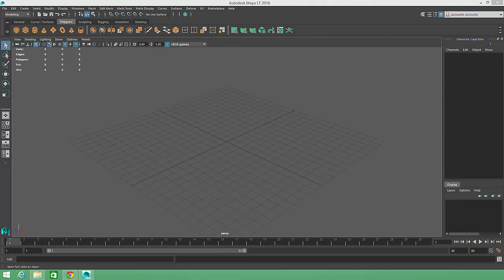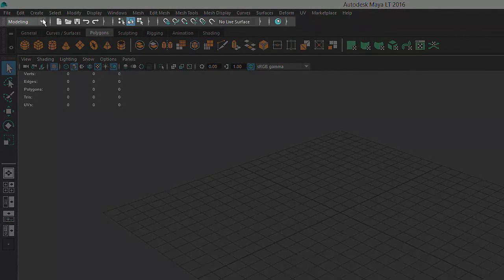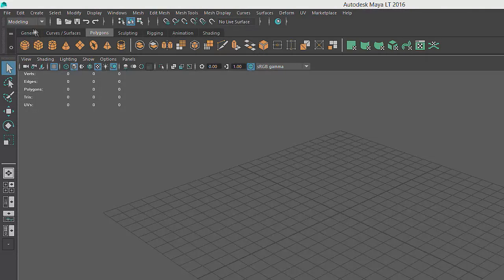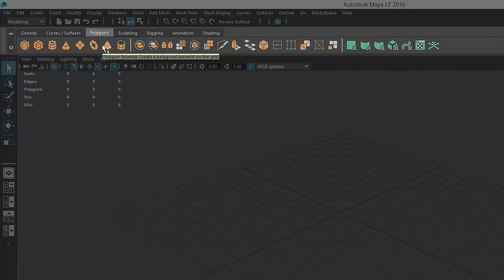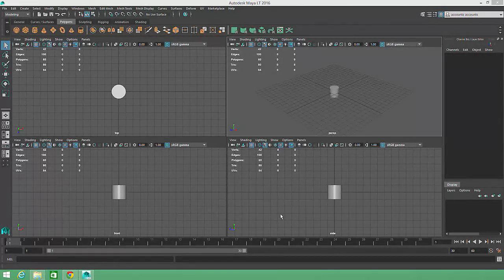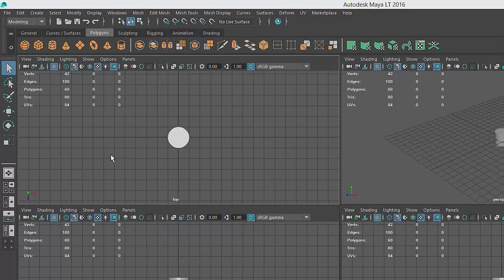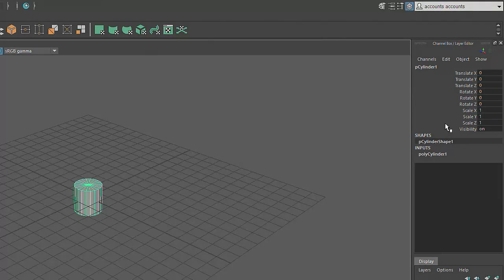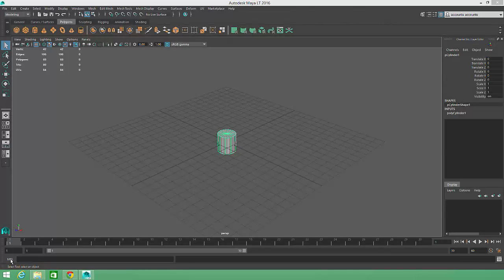Autodesk Maya LT User Interface Overview [ Beginner to Pro Course #1 ]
This is the basic overview for Autodesk Maya LT.

We will be covering the intro to various basic tools and interfaces regarding animation, rigging, shading, modeling etc. in Maya LT.

Drop your comments to know more.